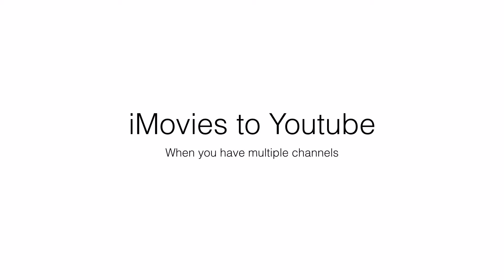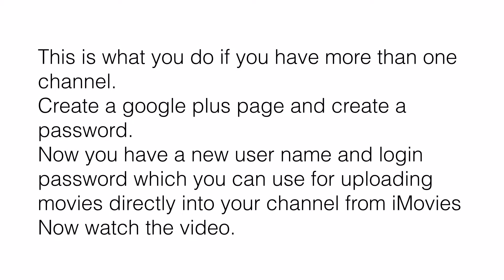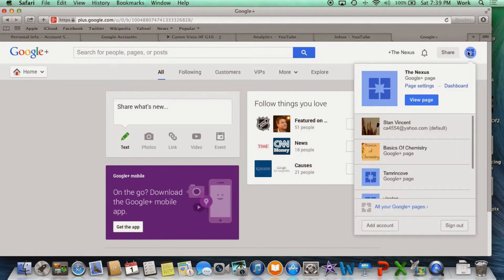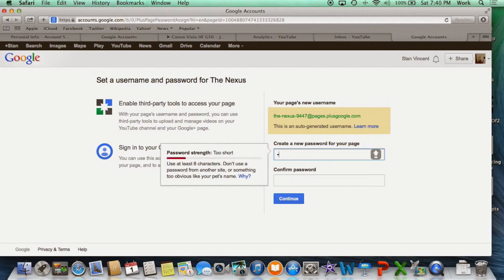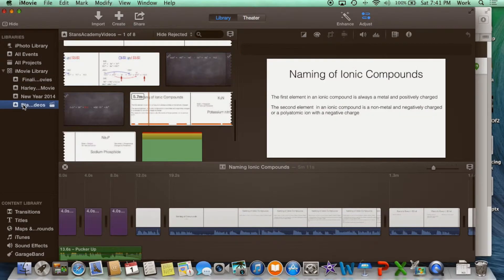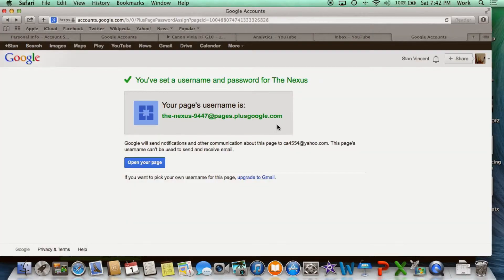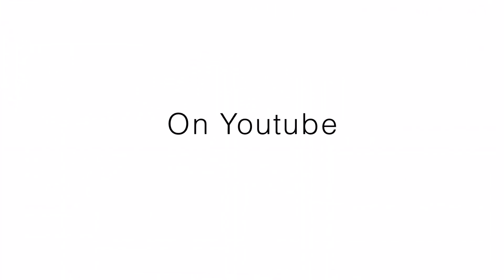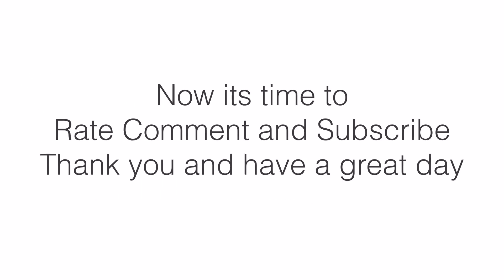How to Upload Videos to Youtube from iMovies when you have Multiple Channels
How to Upload Movies Videos to Youtube from iMovies when you have Multiple Channels.
This video is about how you can Upload Videos / Movies to Youtube directly from iMovies when you have Multiple Youtube Channels.
If you need to upload your videos to other channels this is what you can do.
Create google plus page
Create a page with password.
Use the page name as your user name and the password you created to upload to the specific channel that is associated with the google plus page.
The process is quite easy and the uploads are quite fast too.